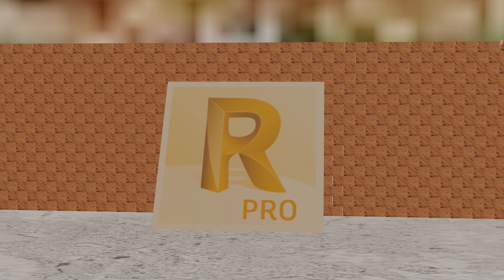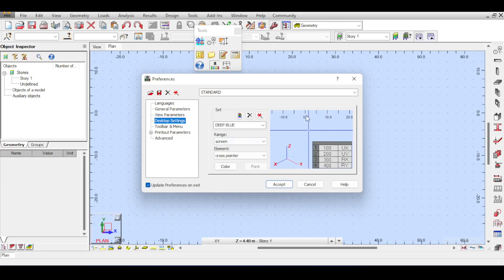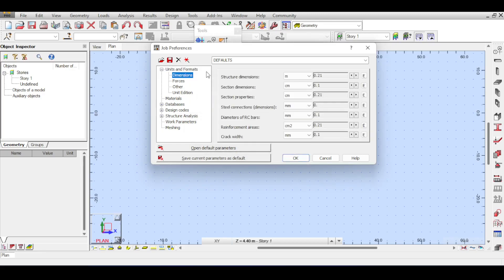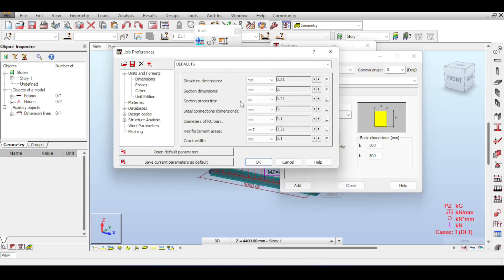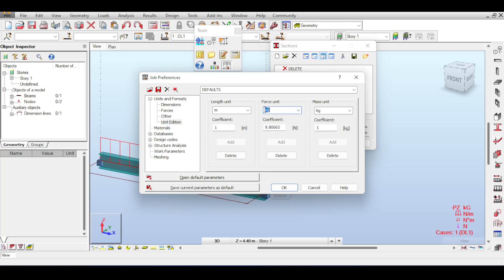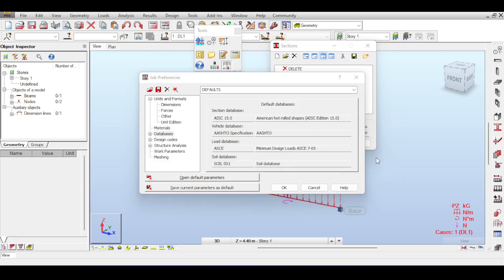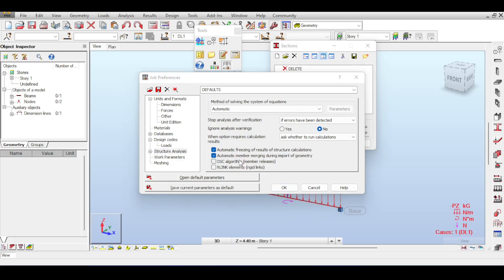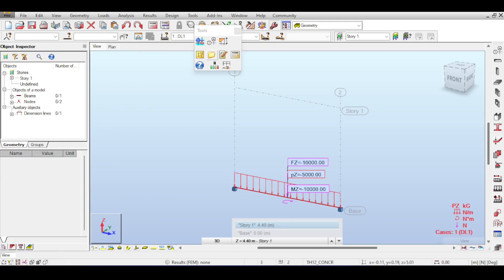Preparing Software and Job Preferences in Autodesk Robot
Welcome to our tutorial on Preparing Software and Job Preferences in Autodesk Robot. In this video, we'll show you how to set up your software and job preferences to optimize your workflow and improve your productivity.

Whether you're an engineer, architect, or student, this video will help you prepare your software and job preferences for your specific needs. We'll cover topics such as \ setting up the units and coordinate system, and codes.

By the end of this video, you'll have a better understanding of how to prepare your software and job preferences in Autodesk Robot and how to optimize your workflow for efficiency and productivity.

Timestamps:
0:00 Introduction
0:39 Software Preferences
3:12 Job Preferences - General
3:47 Job Preferences - Units and Formats
9:43 Job Preferences - Materials
11:37 Job Preferences - Databases
13:10 Job Preferences - Design Codes
14:05 Job Preferences - Structural Analysis
14:54 Job Preferences - Work Parameters
15:12 Job Preferences - Meshing
15:31 Outro